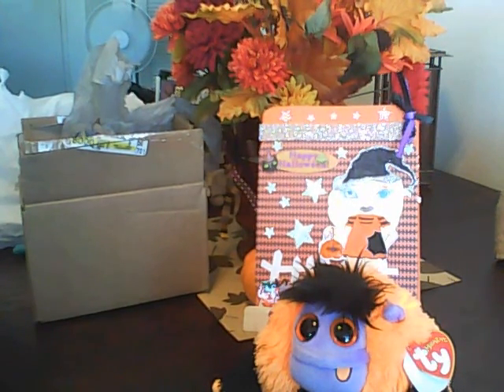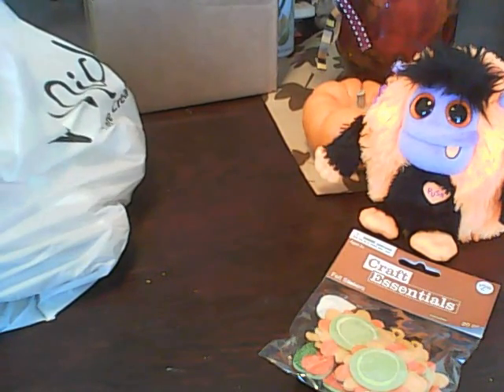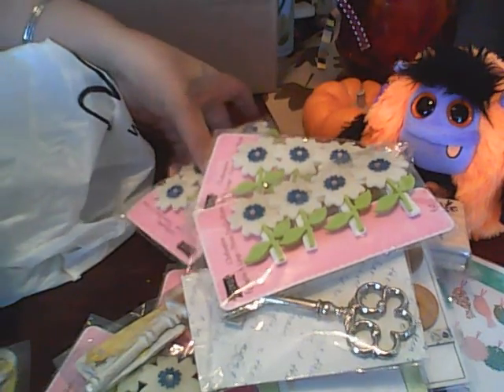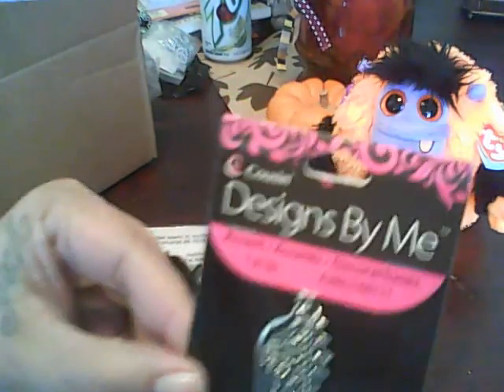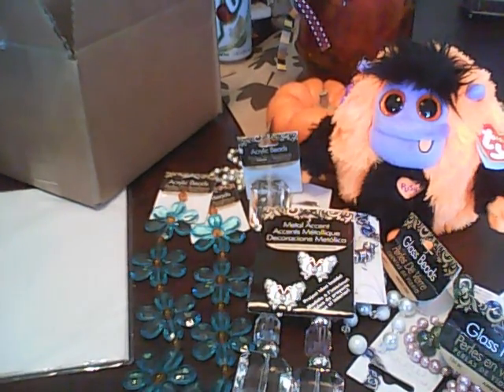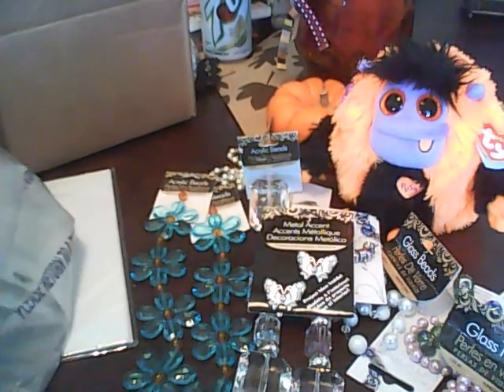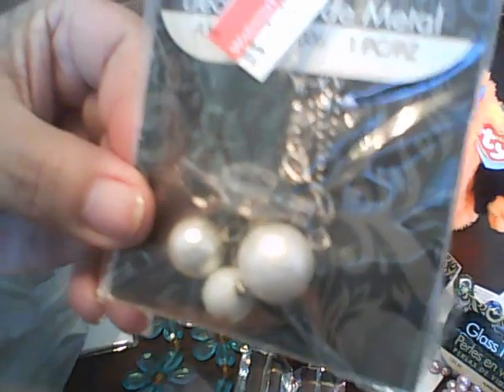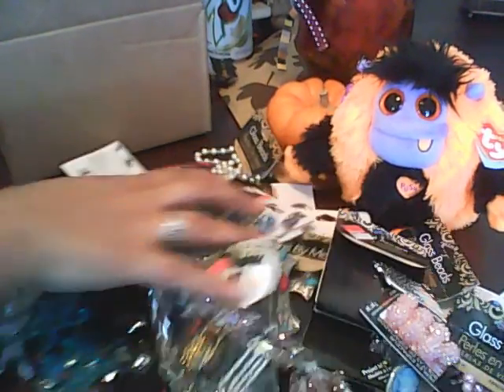Enabler ALERT MUST WATCH= WALMART,,,,,,.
MUST watch video tfw welcome my new subbies.